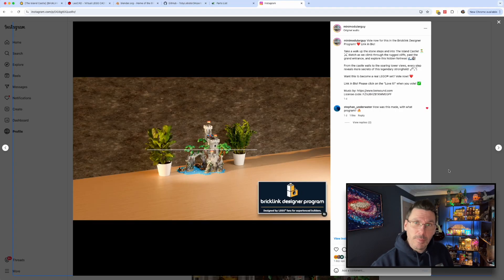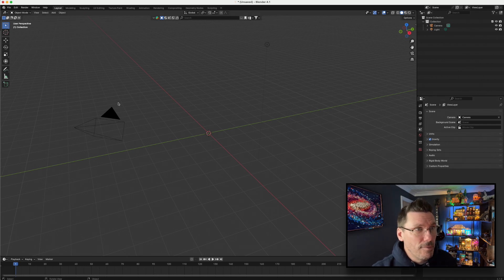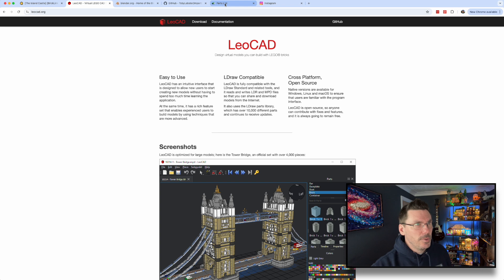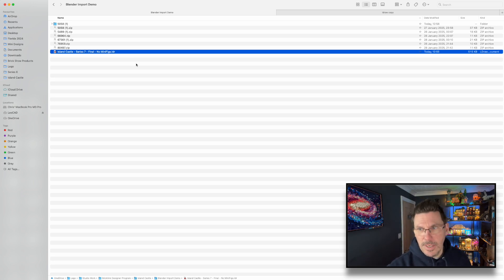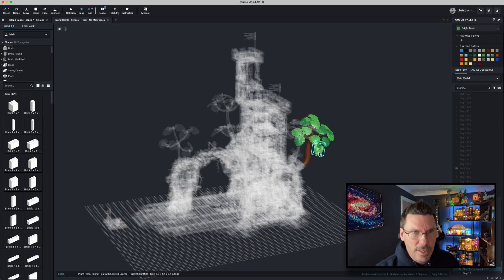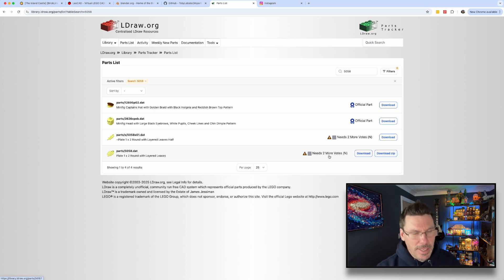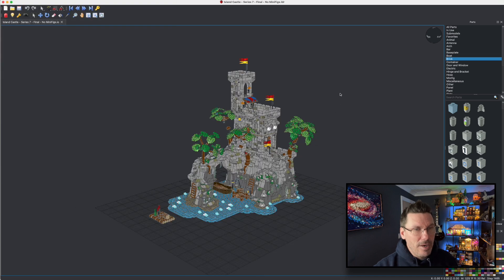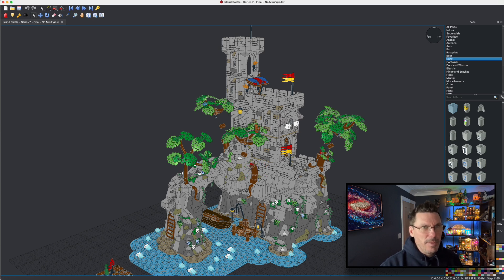How I get my Lego designs from Bricklink Studio into Blender - using the Island Castle as an example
As I've been sharing my Blender animations of The Island Castle, I've got many questions about how I create them.  Well - I'll admit it's not easy from the outset.

So in this video, I’ll walk you through how I used Bricklink Studio, LeoCAD, the TobyLobster LDraw Import add on for Blender, the LDraw.org website and of course Blender itself to get a design out of Studio into Blender.

Firstly though - you'll see me using my Island Castle design as an example - If you want this to become a real LEGO set you can own, please vote! Click the link below and hit "Love It!" ❤️

You’ll also find an entire area of my website dedicated to this design - please do visit!